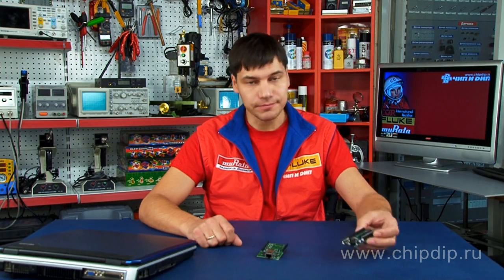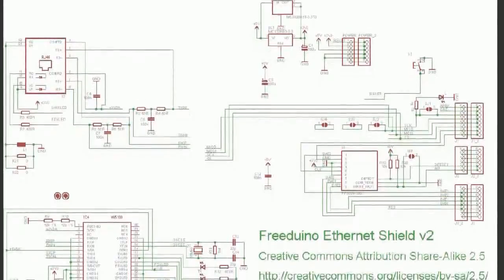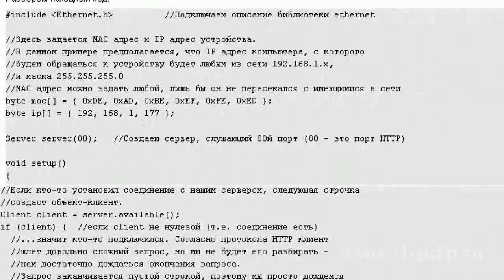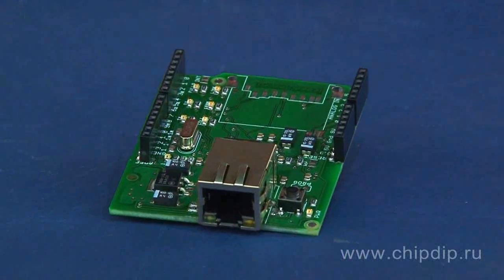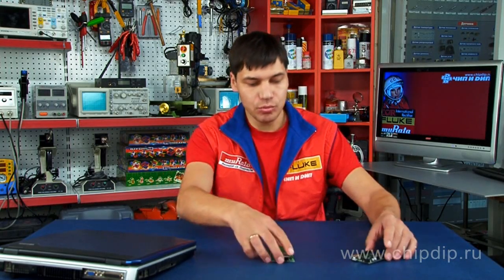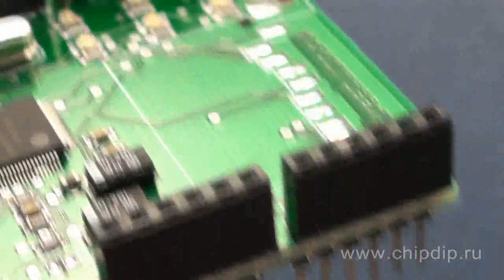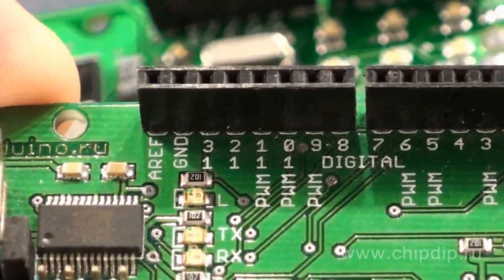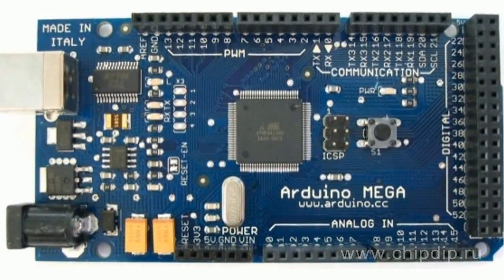Ethernet Shield V2, Ethernet interface to the ...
Ethernet Shield V2, Ethernet interface to the Arduino-compatible board       Quite a lot of additional modules are developed for the well-known Arduino board and its analogs.       The module Freeduino Ethernet Shield V2 adds an Ethernet interface to your Arduino-compatible board and expands significantly the area of ​​its application. This module is a complete analog of Arduino Ethernet Shield 01 and supports up to 4 simultaneous connections on IP protocols TCP and UDP. To program the module, it is recommended to use a standard Ethernet Arduino library, included into the Arduino software.       Currently, the standard library allows for TCP-server and TCP-client. The module includes a W5100 chip, RJ-45 connector with the integrated transformer, voltage stabilizer for 3.3V and other components. Data exchange between the base plate Freeduino/Arduino and Ethernet-controller W5100 is via SPI bus. The module is connected to Freeduino with the help of installed plugs.       Since the installed network module physically hinders the access to Freeduino, the front side has all input/output lines, as well as a reset button.       The module provides space for an SD-card slot, but this functionality is not supported yet by the official software Arduino. It should also be mentioned that Freeduino uses digital ports 10, 11, 12 and 13 to exchange information with the module, and they cannot be used for other purposes. Recently the boards in a larger form factor, such as Arduino Mega have become popular.       Ethernet Shield module is not fully compatible with such boards, and working with them will require minor design changes.